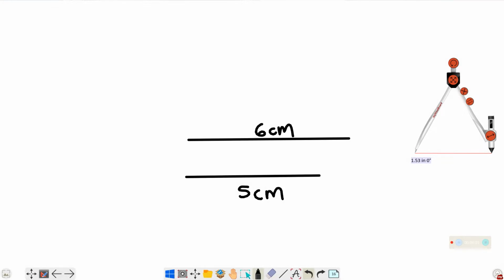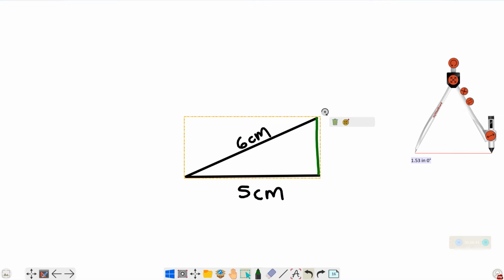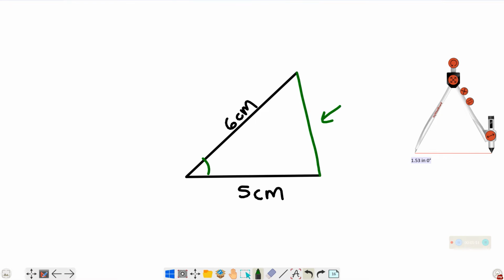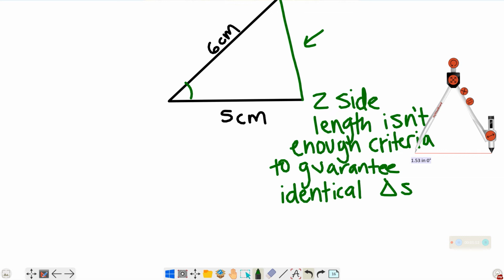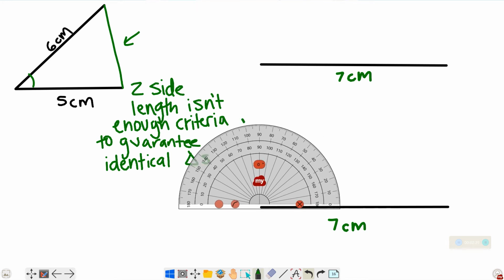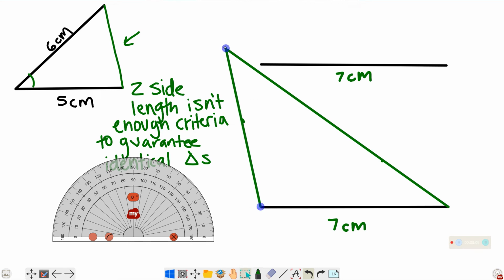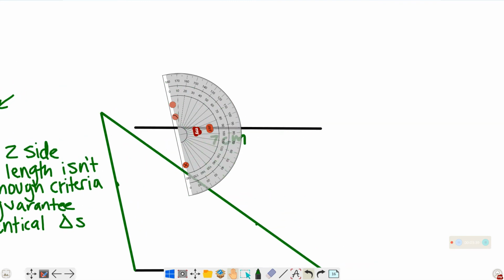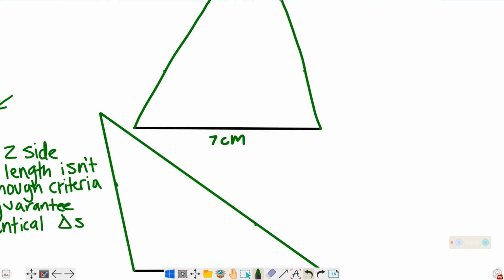7th Grade Module 6 Lesson 9 (Eureka Math) Problem 2